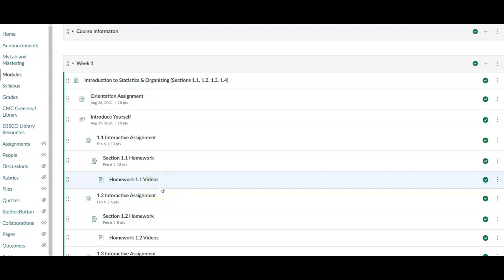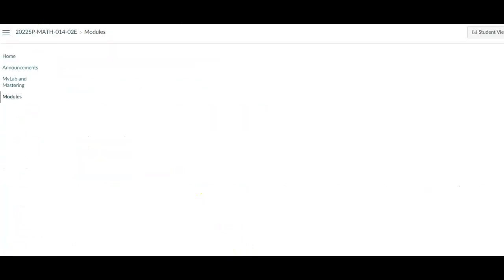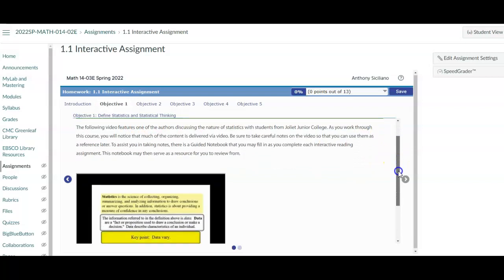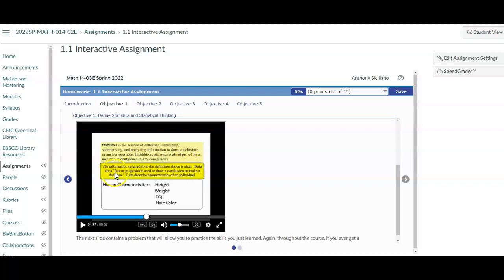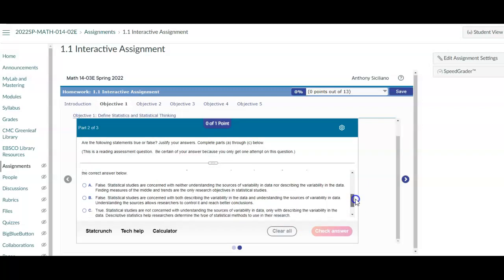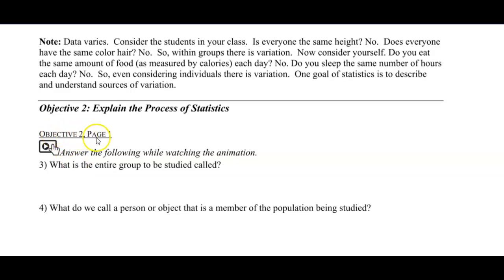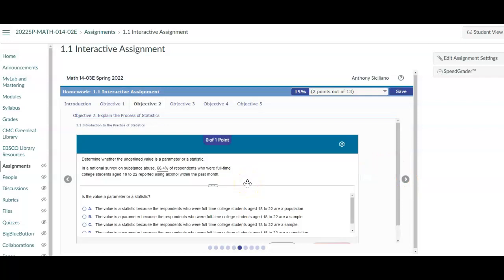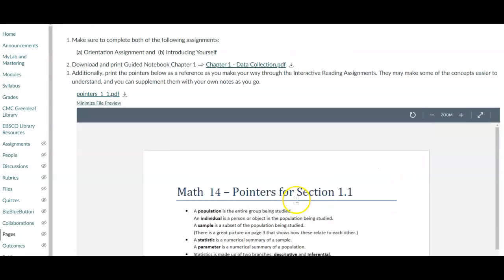Guided Notebook and Pointers